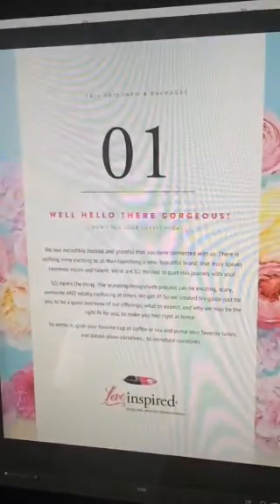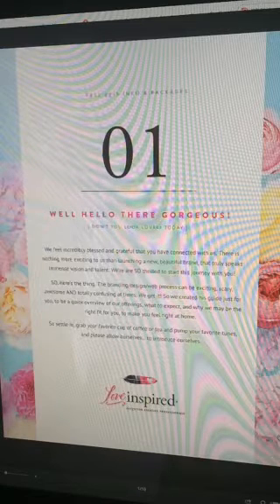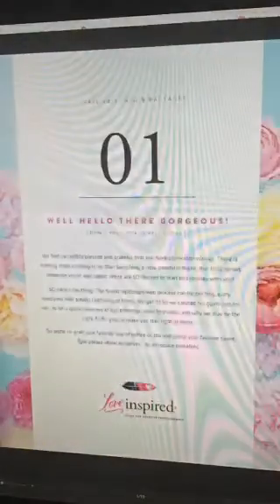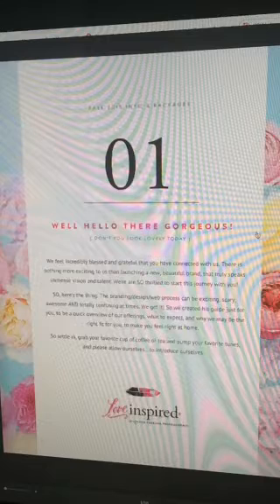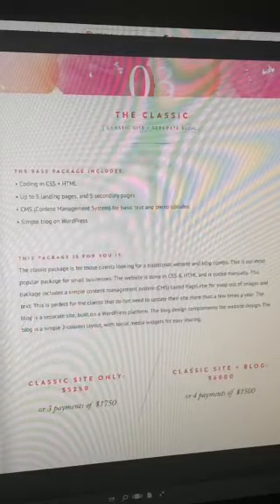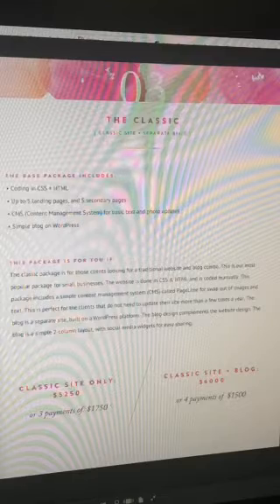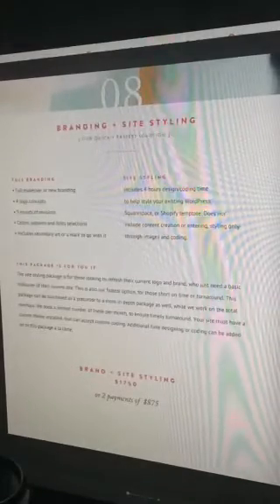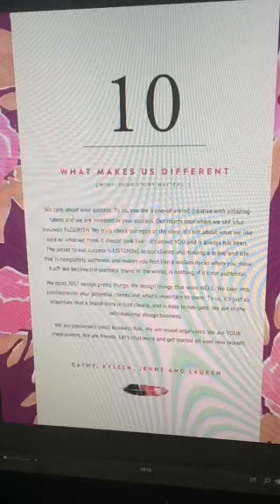How to create an online lookbook / Media Kit Tutorial / Periscope Live Stream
How to create an online lookbook / Media Kit Tutorial
Periscope Live Stream Archive

➜ Are you a SMALL BIZ struggling to make a BIG IMPACT? Join the FREE community of other Biz Bosses that are ready to stop competing in a flooded market and start making a bigger impact.

➜ Are you a SMALL SHOP? More Shopify, WooCommerce and Squarespace Commerce, SEO and Search Engine tips at Shopsite School

➜ SERVICE based biz? Get tips on social media marketing, digital marketing, startups, graphic design for your small biz